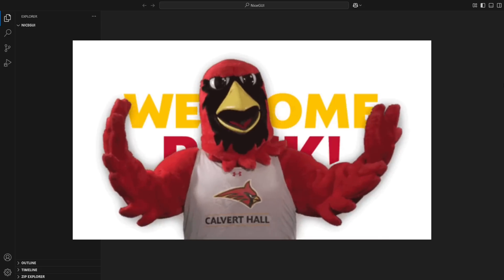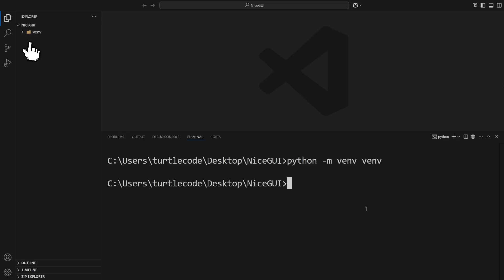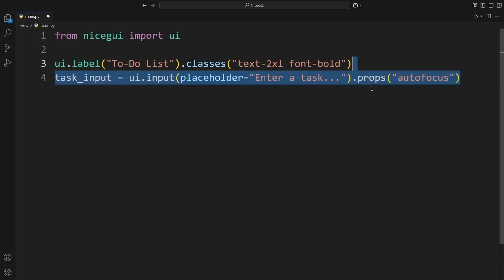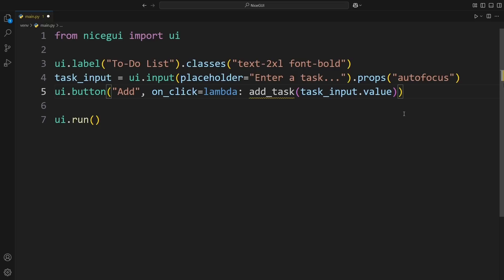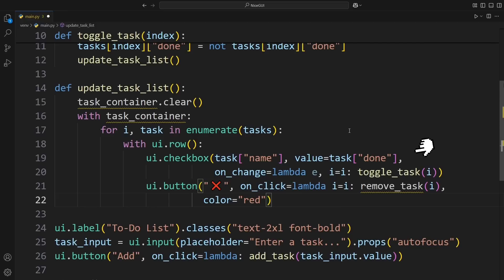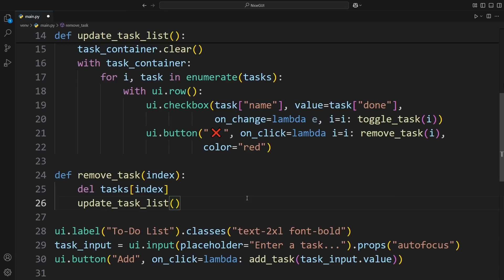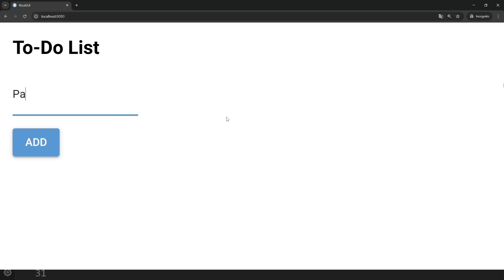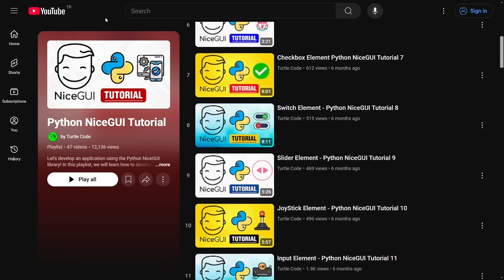How to Build a To Do List in Python with NiceGUI Fast & Simple!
Want to create a simple and interactive To-Do List using Python and NiceGUI? In this video, we'll walk through building a task manager where you can add, check, and remove tasks easily!

💡 What You'll Learn:
✅ How to use NiceGUI to create a modern UI in Python
✅ Handling task management with lists instead of a database
✅ The challenge of data loss on server restart and how to fix it
✅ Step-by-step coding with clear explanations

0:00 Introduction
0:40 Setup virtual environment and install dependencies
1:47 Start Coding
5:27 Test the web app
6:50 Free NiceGUI Course